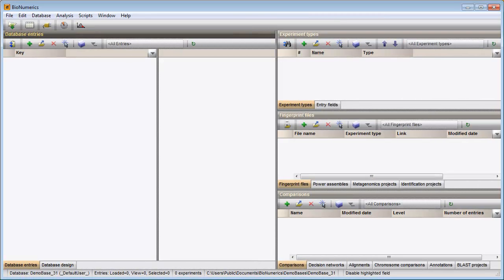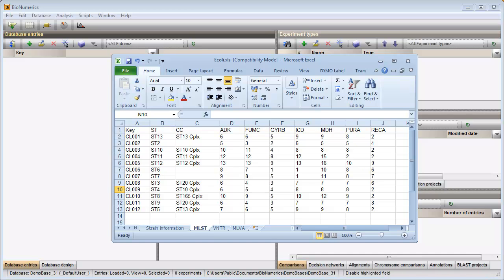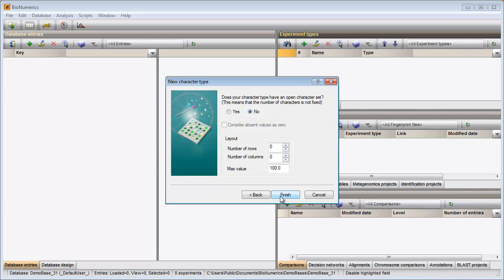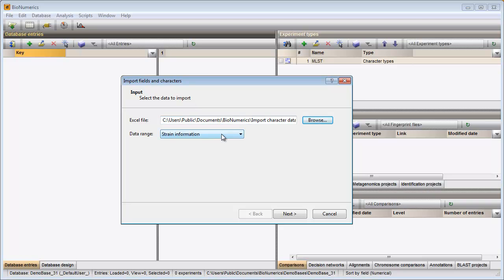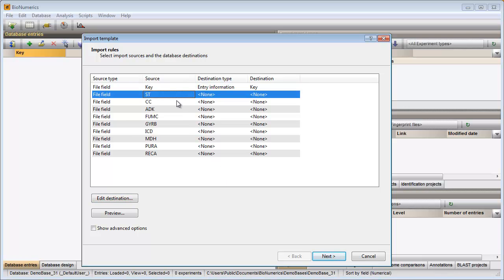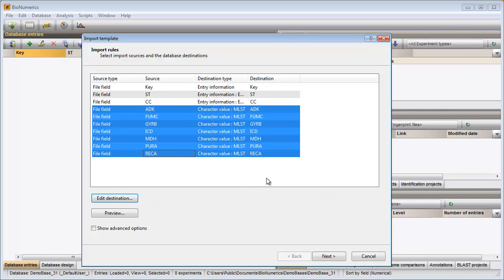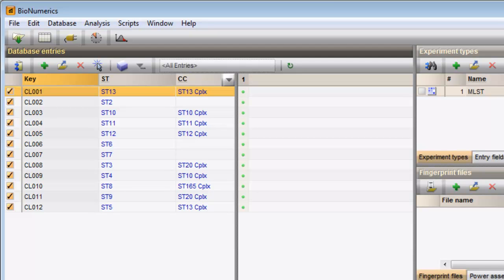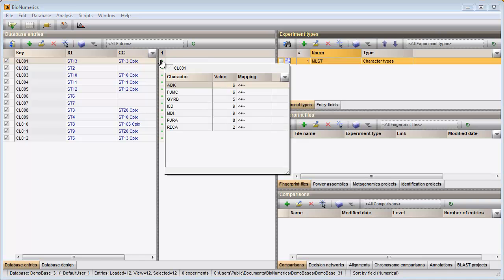Import character information from an Excel file (BioNumerics 7)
This video shows how you can import character information from an Excel file into your BioNumerics 7 database, and link to new or existing entries.